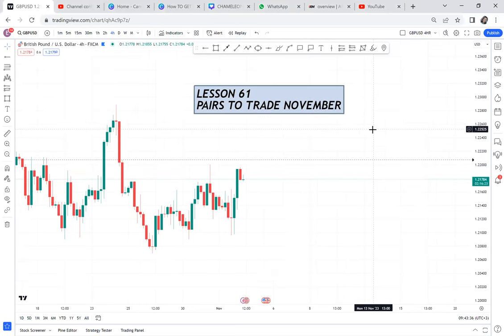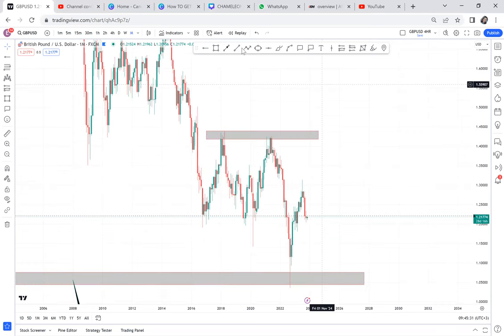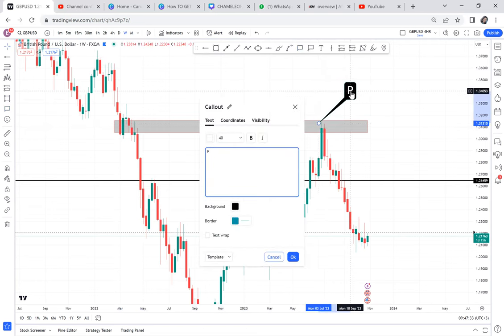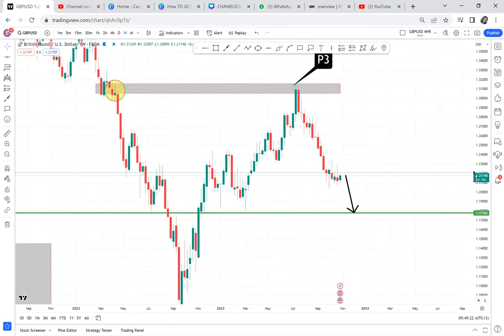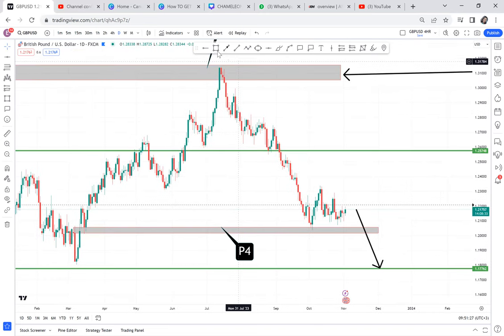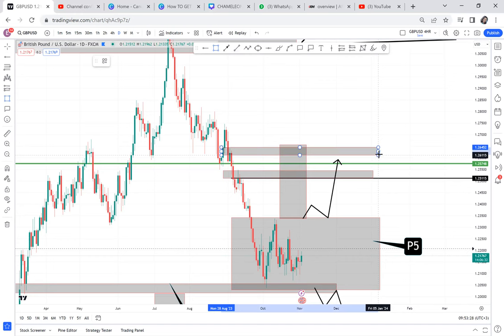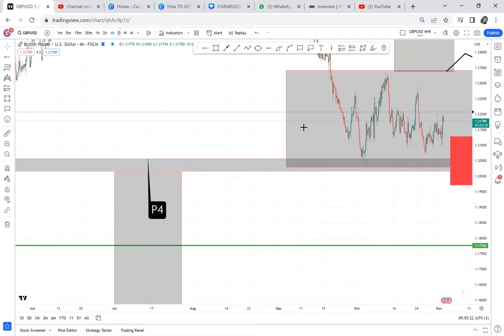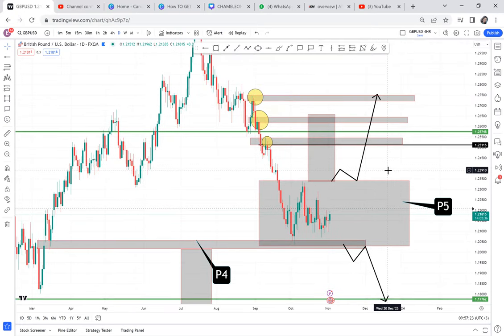WILL GBPUSD BUY FIRST BEFORE A BIG DROP? LESSON 61